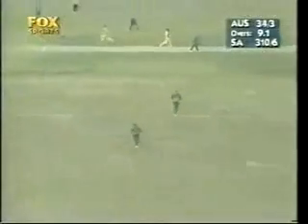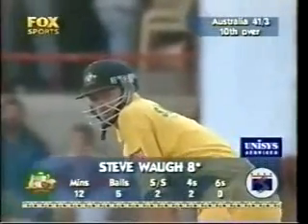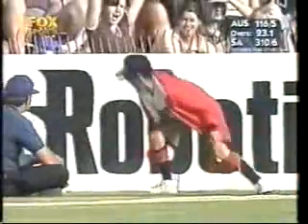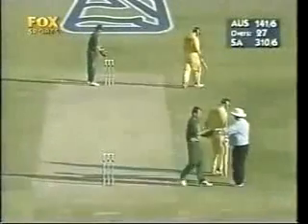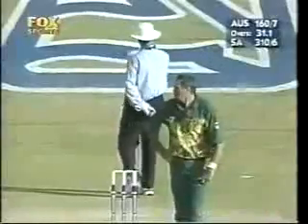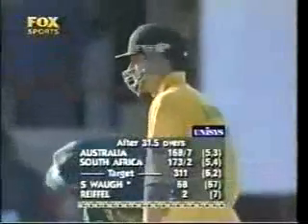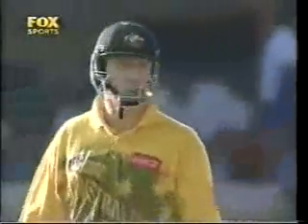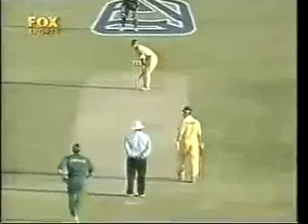Steve Waugh 91 vs South Africa 199697